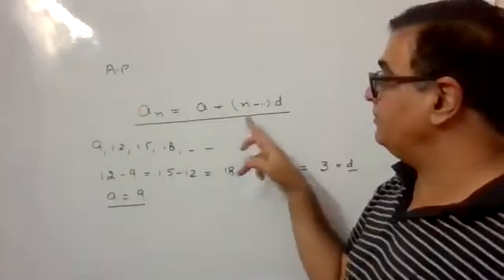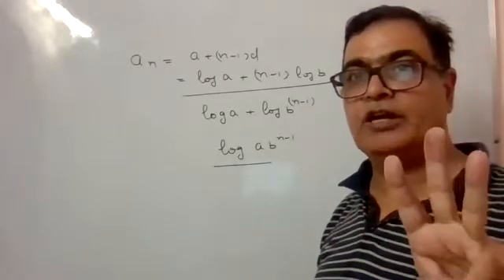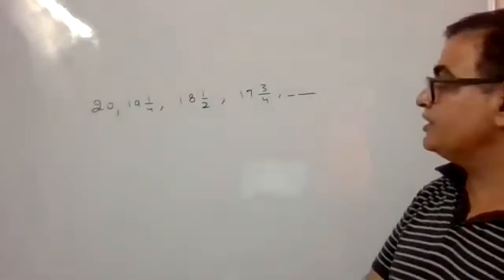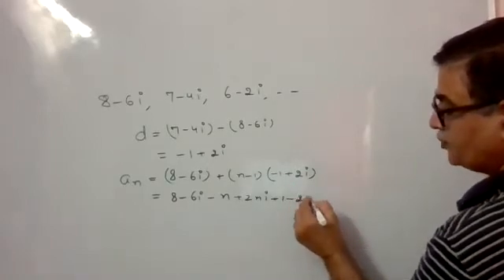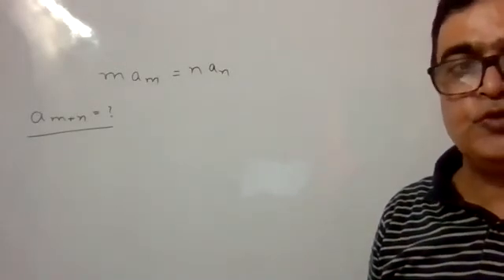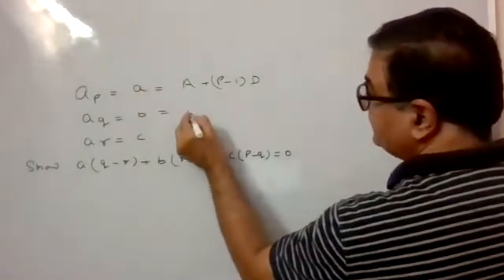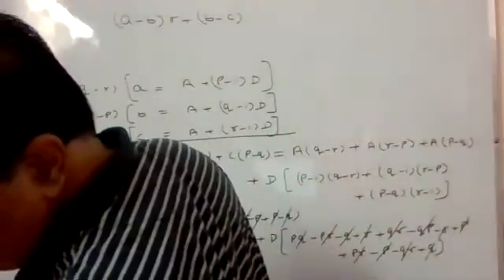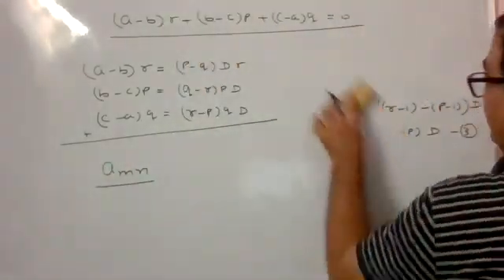SEQUENCE AND SERIES PART 2 (A.P)